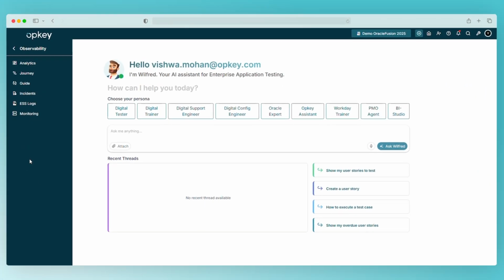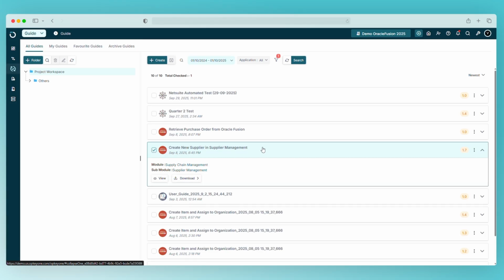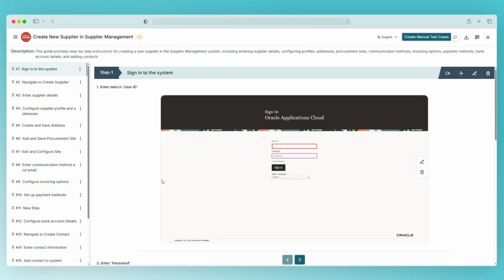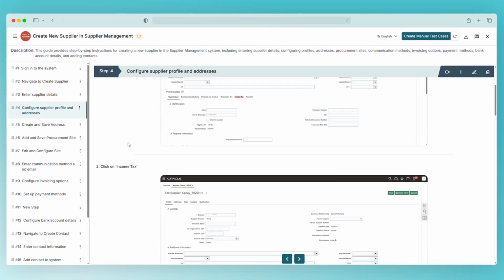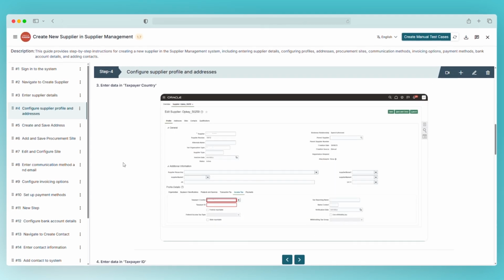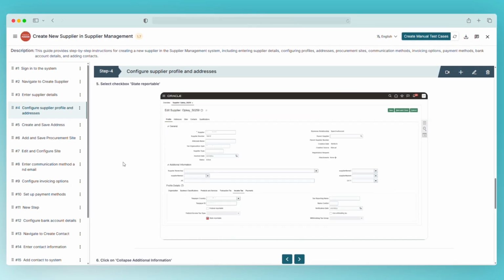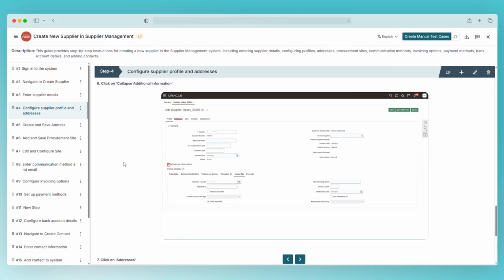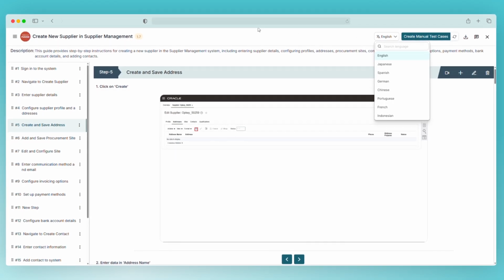Opkey Training Agent for Oracle Cloud - Adaptive & AI-generated Training Guides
In the evolving cloud world, keeping your team up-to-date with new process expectations is a massive challenge. Stop wasting time on outdated training. Opkey's Enterprise Apps Lifecycle Optimization Training Agent automatically generates accurate, step-by-step job aids, ensuring both new and existing hires know exactly what to do. David Zimmerman, Opkey's Principal of Innovation, explains how this solution drastically boosts system adoption and reduces training time.

About Opkey:‍

Opkey goes beyond no-code test automation to help enterprises unlock millions in IT savings by transforming how ERP systems are deployed, operated, and optimized. Powered by the industry’s first agentic AI platform, Opkey delivers business value faster across Oracle, Workday, Coupa, and more. With AI-powered test automation and intelligent ERP agents built on a cutting-edge language model, Opkey empowers a digital workforce that simplifies complexity, eliminates risk, and accelerates every step of the ERP journey. From ConfigOps to continuous ERP testing, test management / QLM, and load & performance testing, Opkey ensures seamless coverage across enterprise app and drives true ERP lifecycle optimization. Trusted by over 250 customers worldwide, Opkey empowers organizations to reduce risk, cut time-to-market, and fuel continuous innovation at scale.